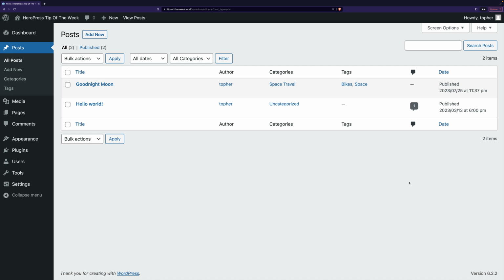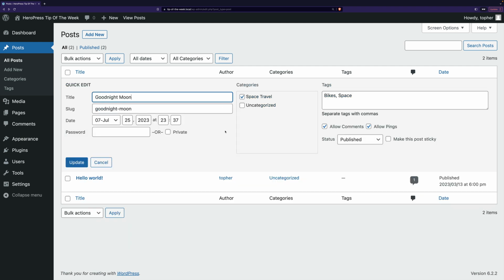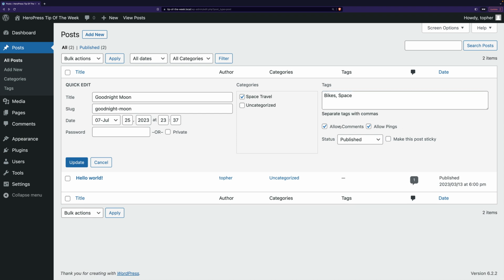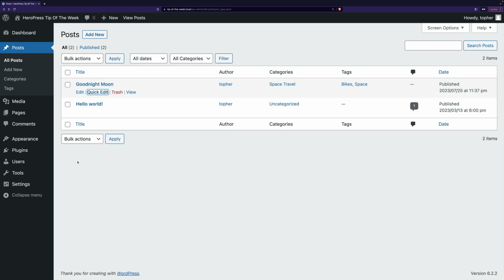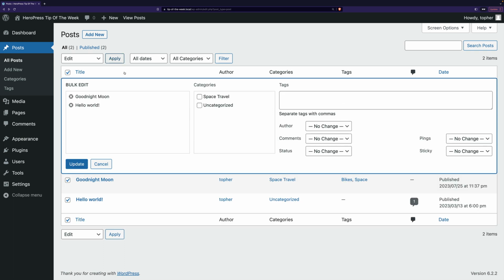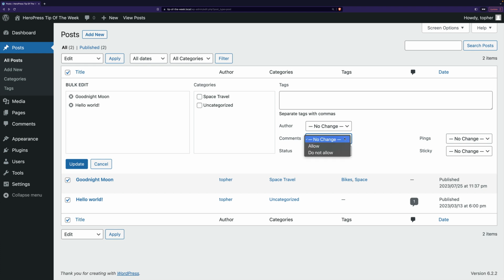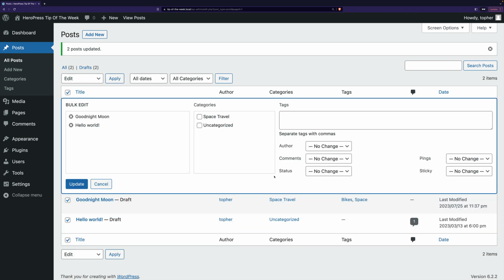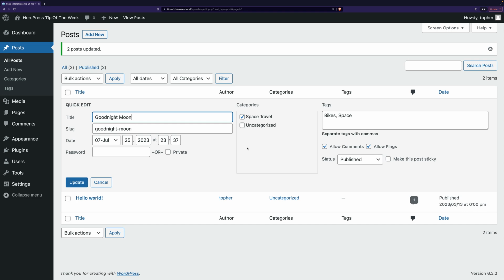WordPress Quick Edit! What it is and how to use it.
If you just want to change something small in a WordPress Page or Post you don't always need to load up the whole editor, you can use the Quick Edit feature!  You can even use it to edit multiple posts at once! I'll show you how.